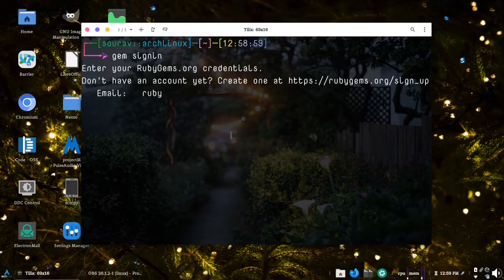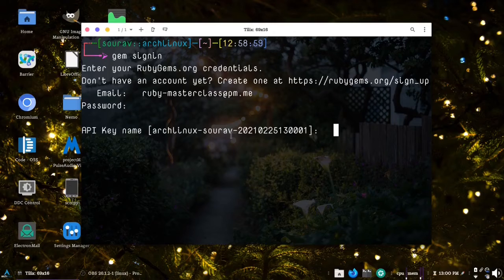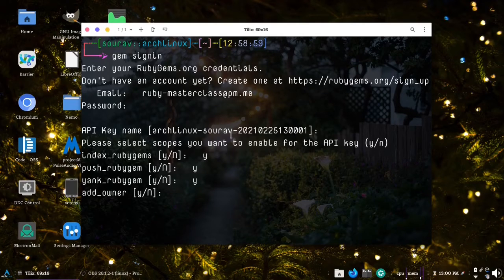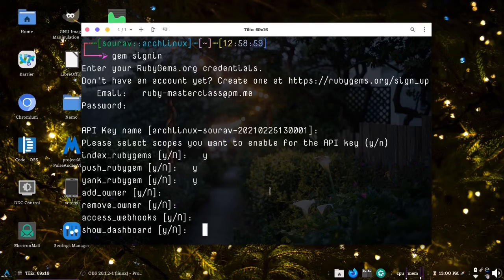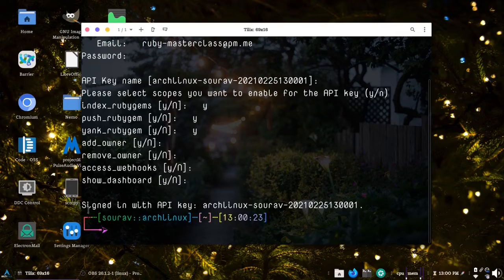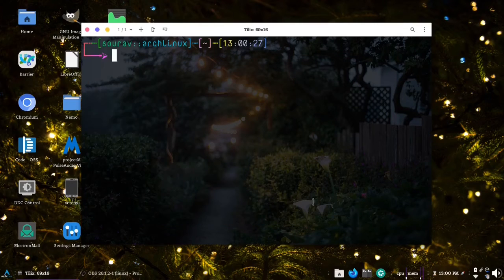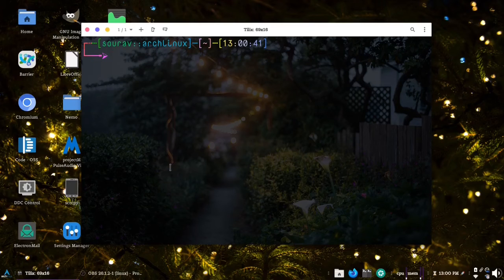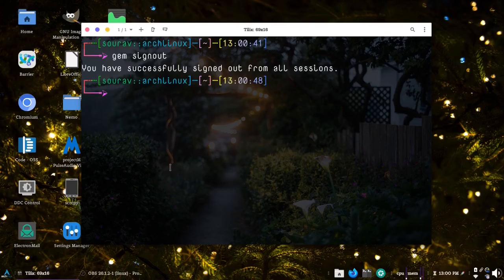Part 3 - Signin in to Rubygems.org from the Terminal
This is the third video of this rubygems series where I show you how to sign in to rubygems.org from your terminal!